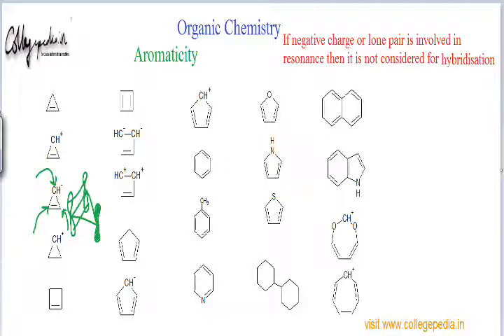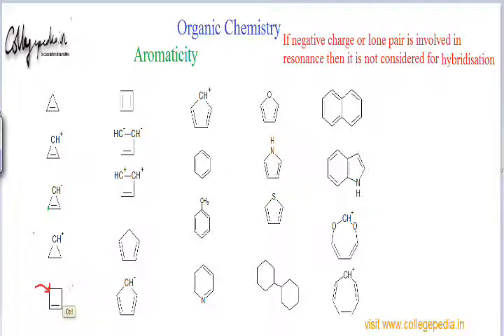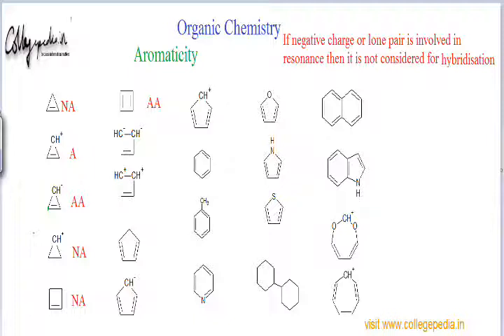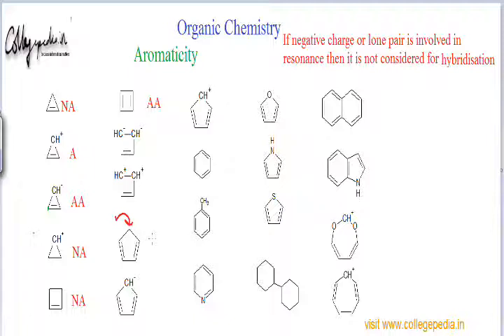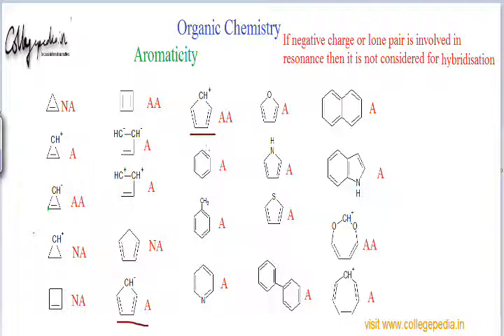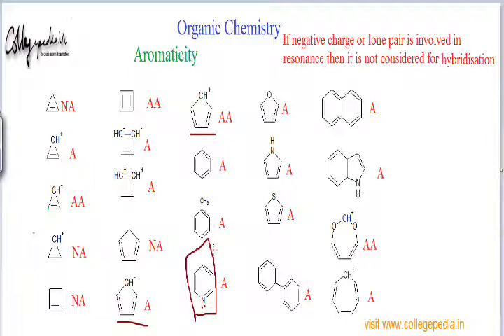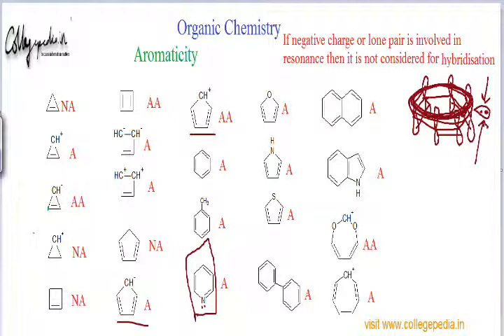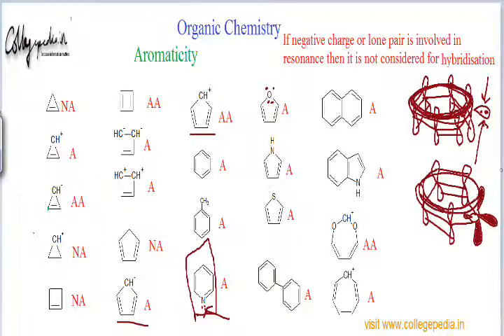Aromaticity Lec 3, Organic IIT JEE (Cont. Identifying Aromatic, Anti and Non Aromatics compounds)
This is the third part of the lecture for understanding Aromaticity in Organic Chemistry for preparing for JEE, BITS and other engineering exams. The lectures are taught by IITians themselves to help the aspirants. Collegepedia.in is uploading these lectures to help students learn in a better way. Visit collegepedia.in . We are on facebook and twitter as well.